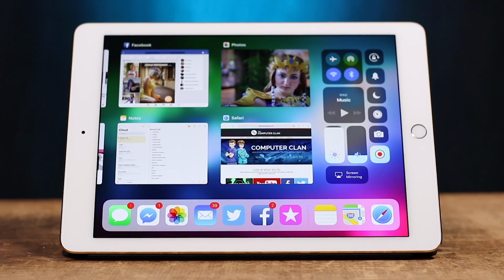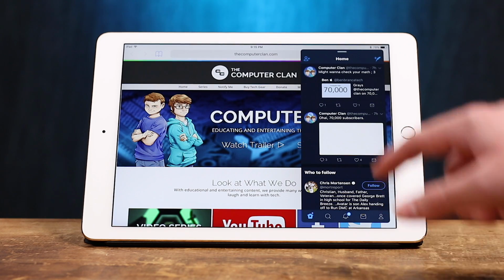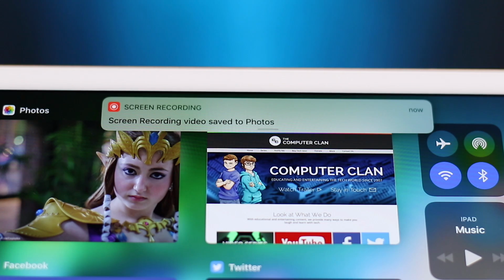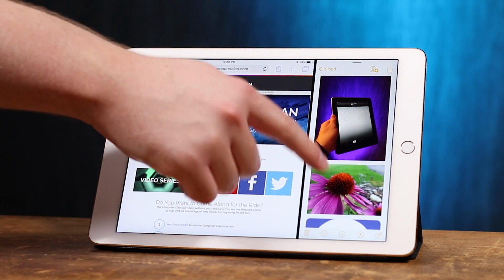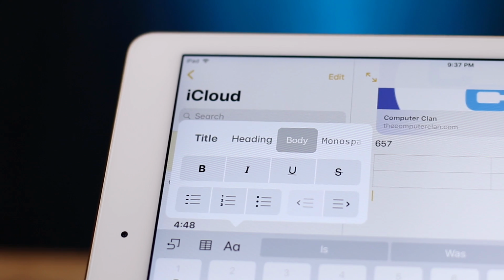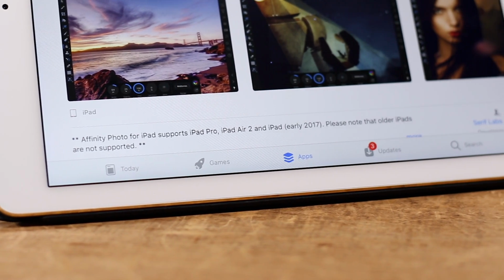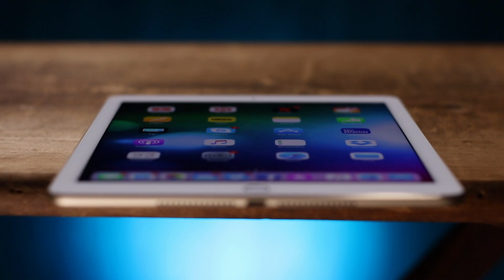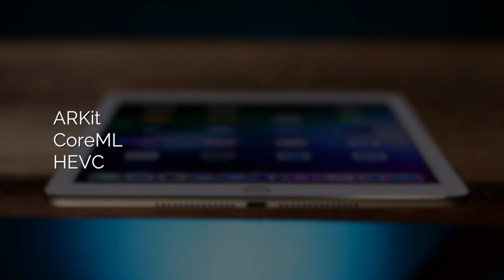iOS 11 Tour - New Features for iPad and iPhone - Software Showcase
It's about time we got to this! iOS 11 has a slew of new features, especially for iPad owners! Learn all about them in this quick tour. Some of the features include: a new App Switcher, a redesigned and customizable Control Center, a file browser app, built-in screen recording, a document scanner, and so much more!

Film gear Ken uses
On a lower budget? Try some of these products

COMPUTER CLAN MEMBERS INVOLVED IN THIS VIDEO
Ken (Hildron101010)
Brent Penrose (PenroseFilms)